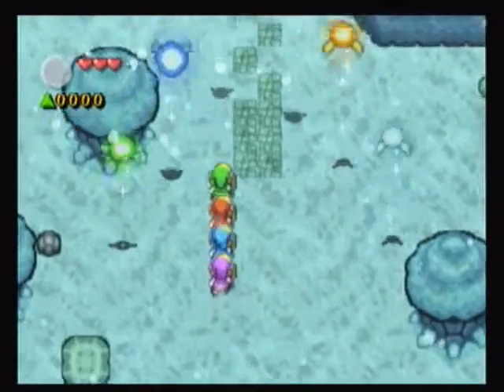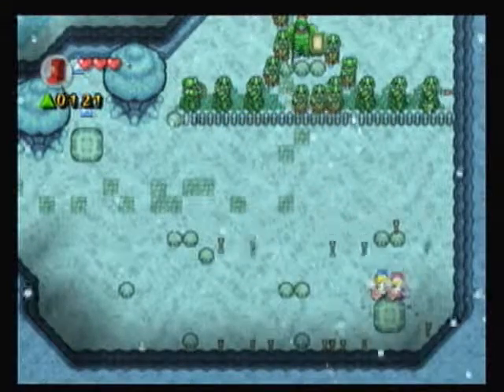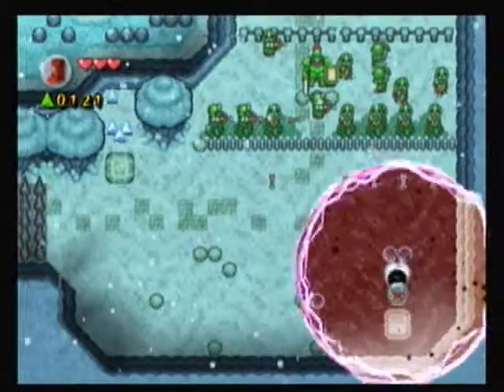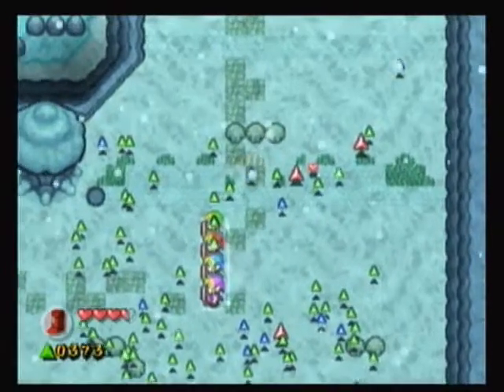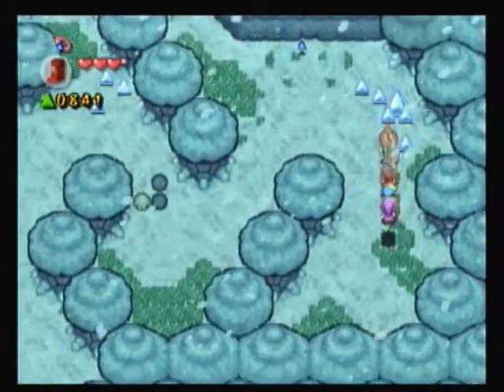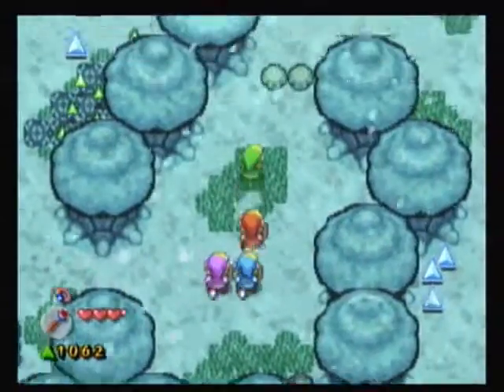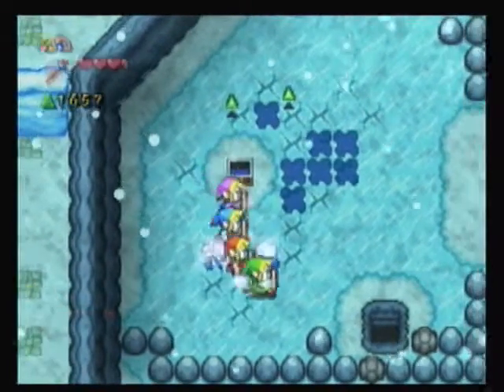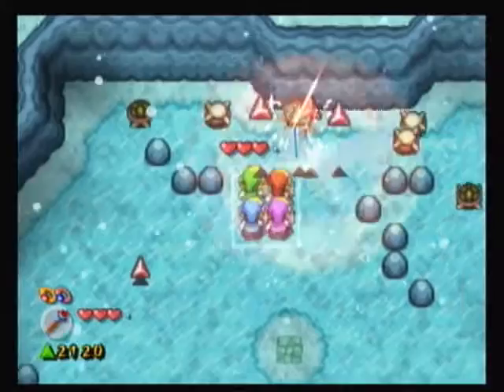Lets Play The Legend of Zelda Four Swords Adventure Part 40: It's Kinda Cold Here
We embrace the cold in search of a new target. The Purple Royal Jewel!